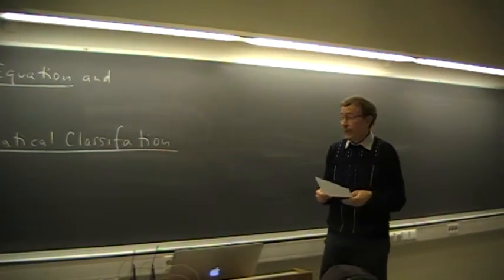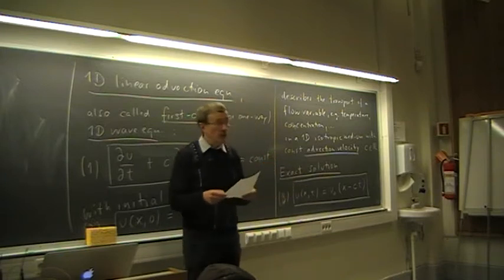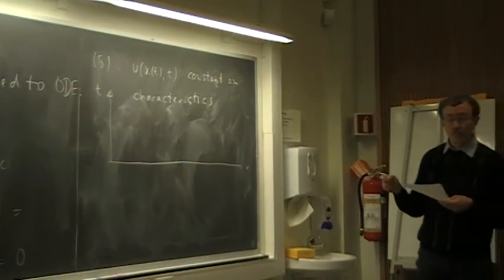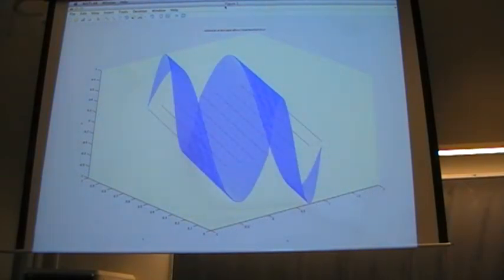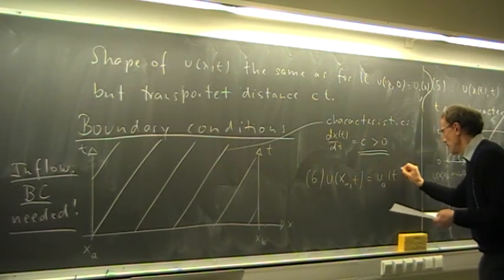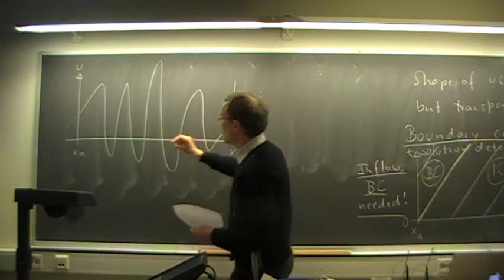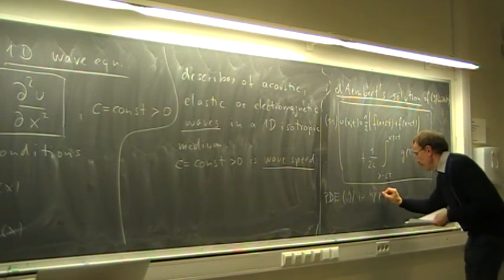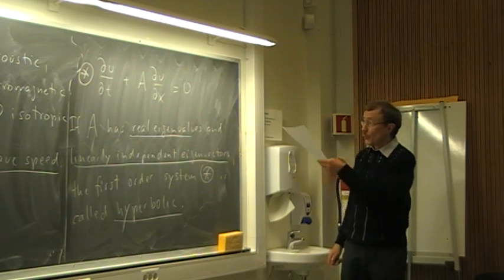Lecture 11 - Part a: Linear Advection Equation and Wave Equation